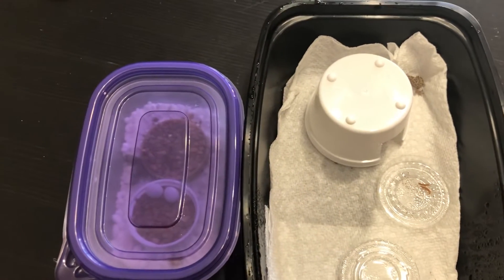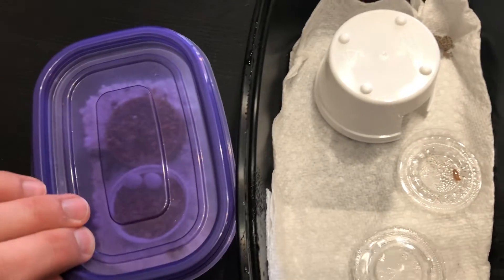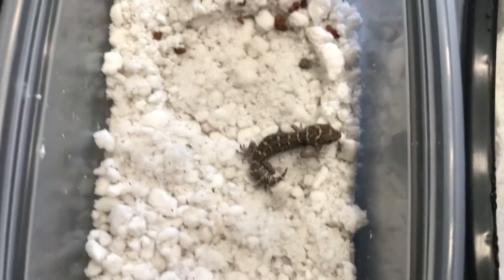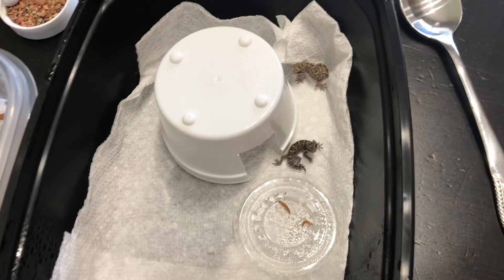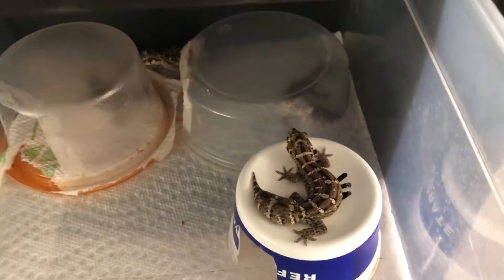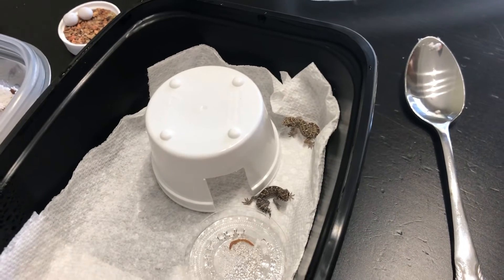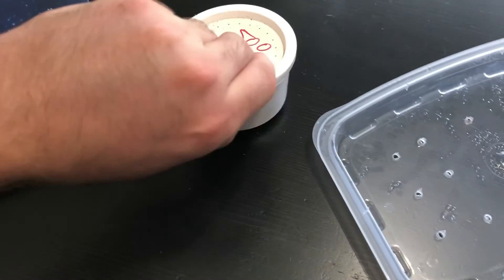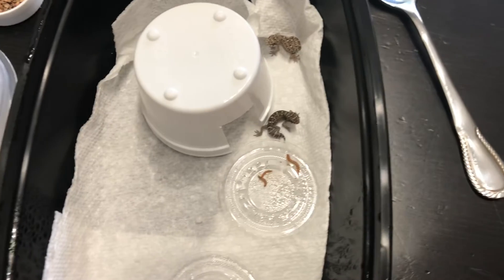Viper Geckos Hatchlings